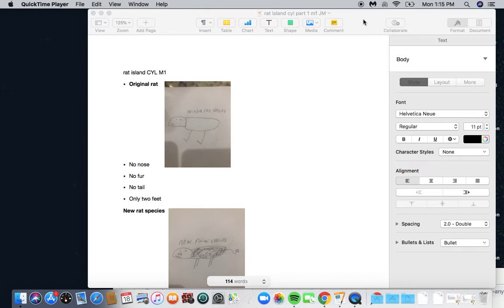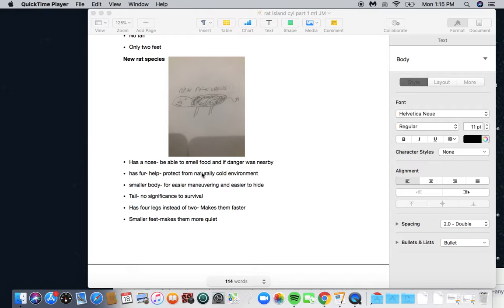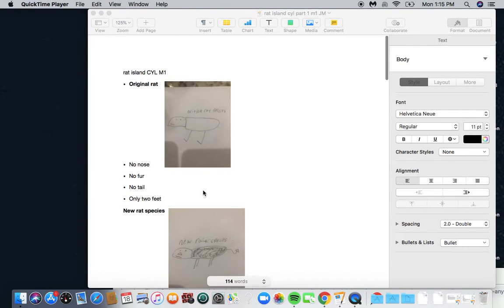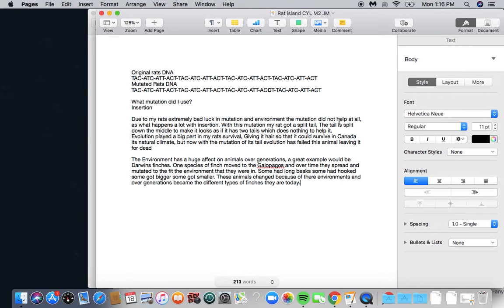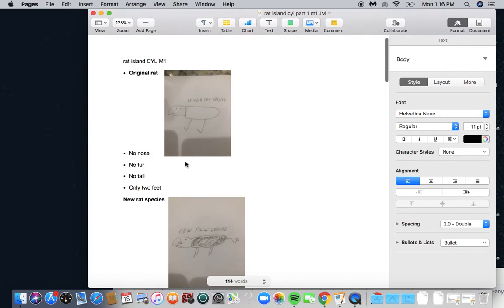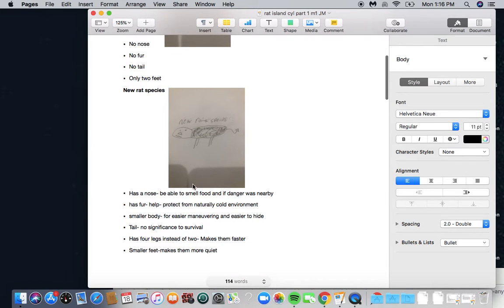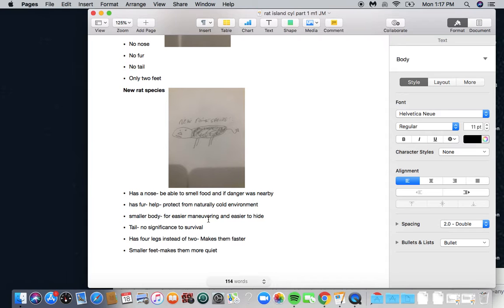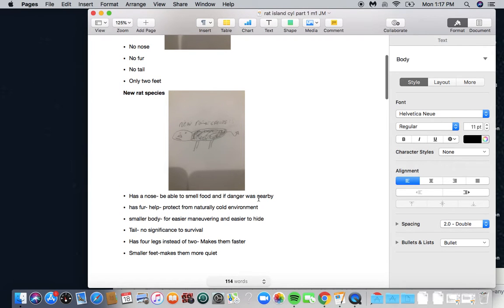my mutant rat